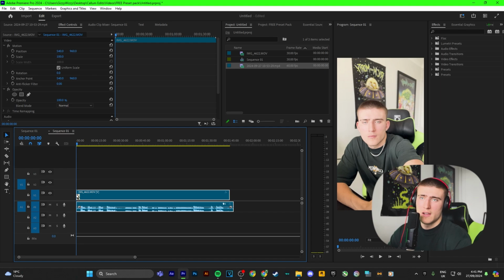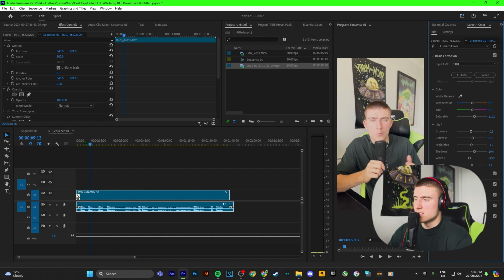How I Edit Viral REELS (Free Pack) | Premiere Pro Tutorial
In todays video I am showing my free Prosperity Starter Pack for Premiere Pro to edit Reels

I breakdown how to colour grade and use editing tools while giving tips and tricks throughout the way